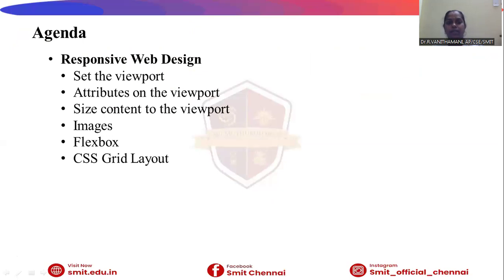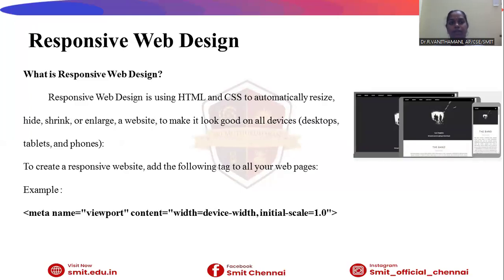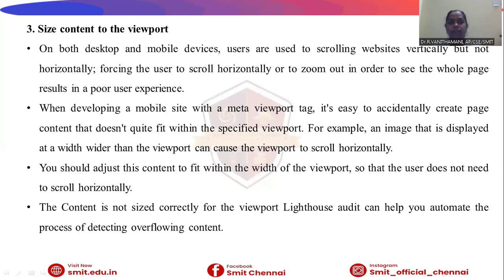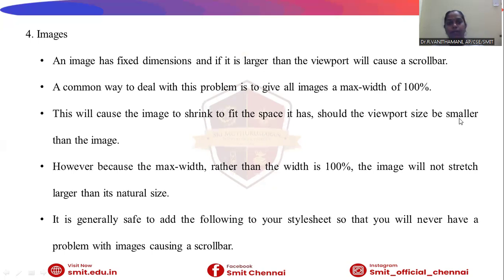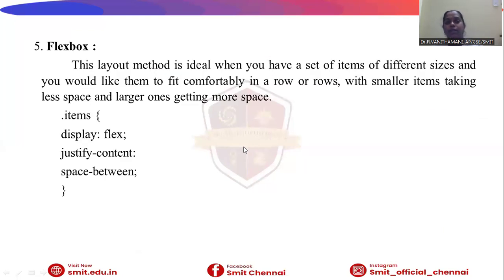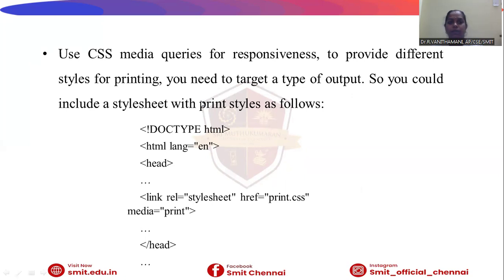CCS332-APP DEVELOPMENT-UNIT 1-PART 4